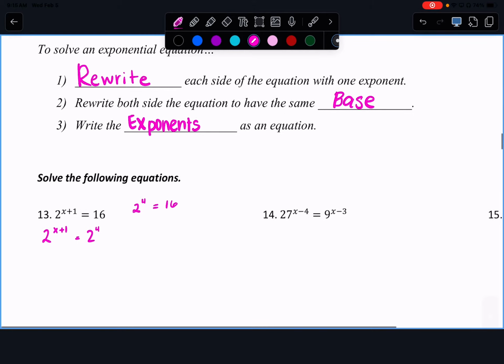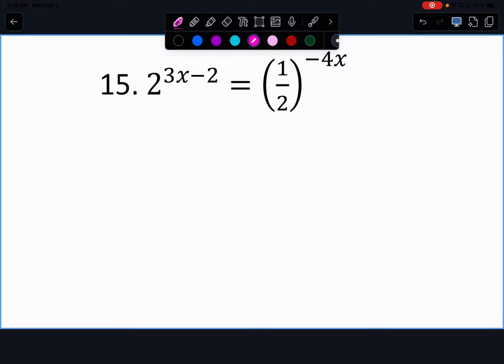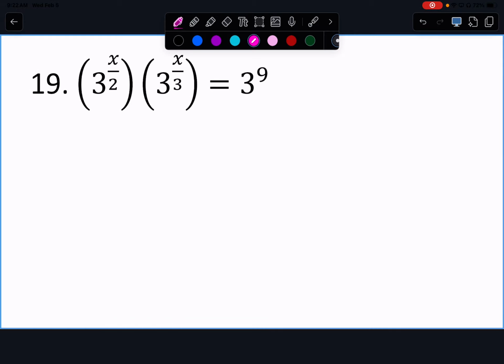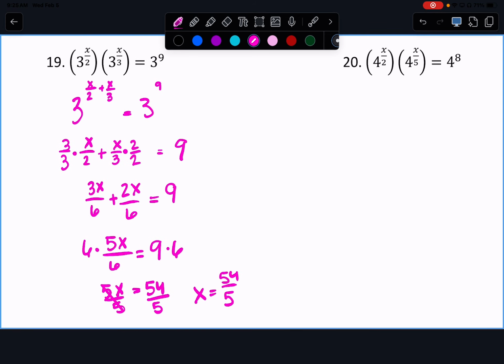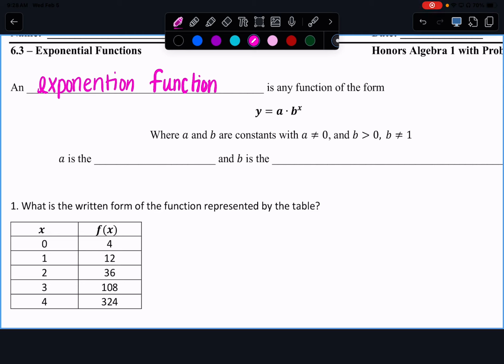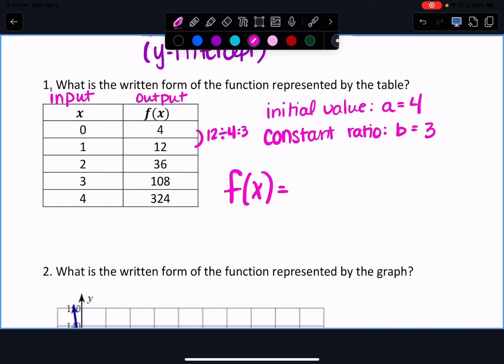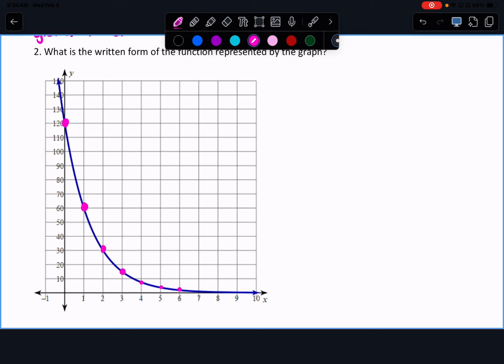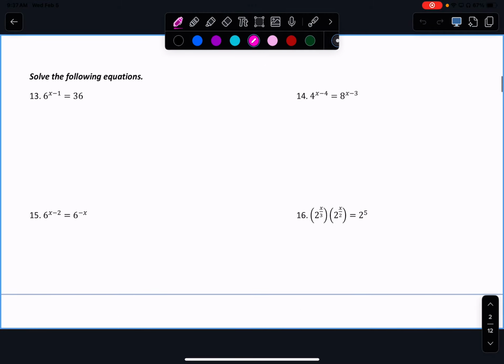6.2 Exponential Equations & 6.3 Exponential Functions